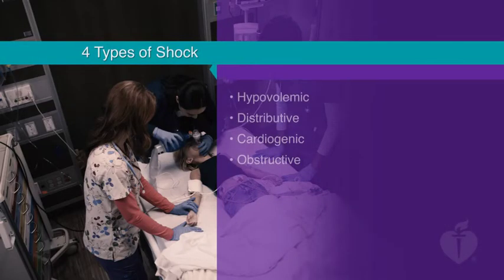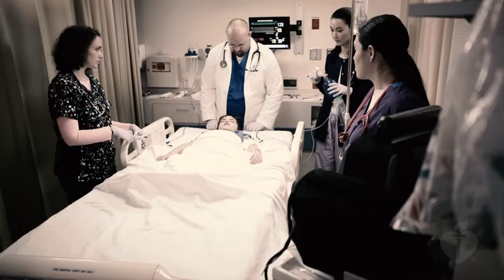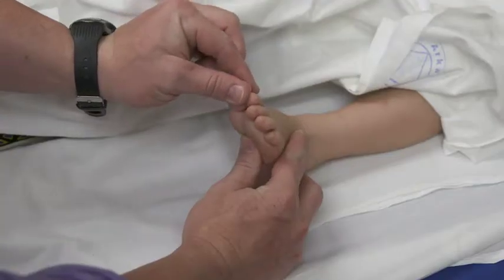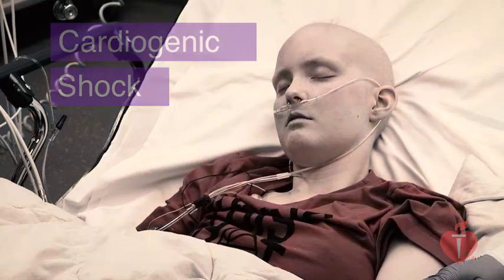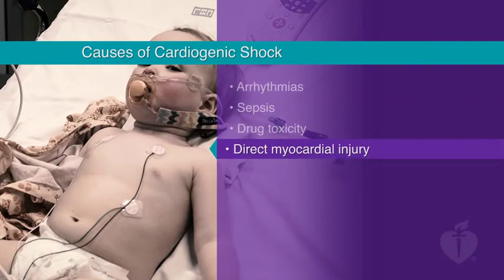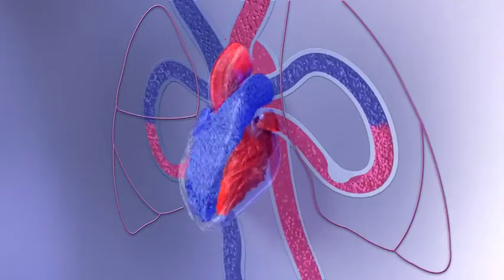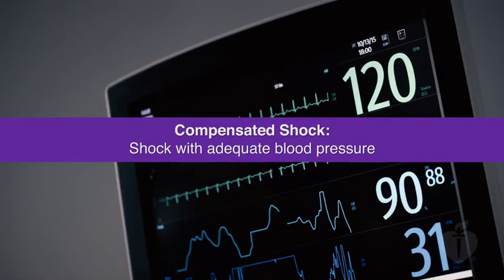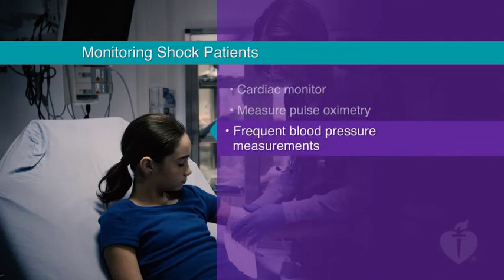AHA Management of Shock Emergencies